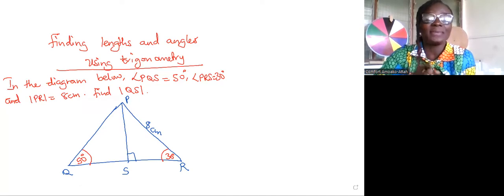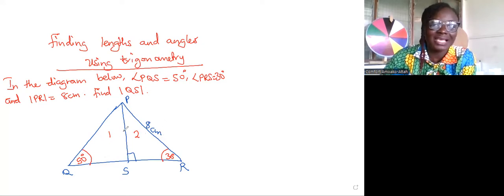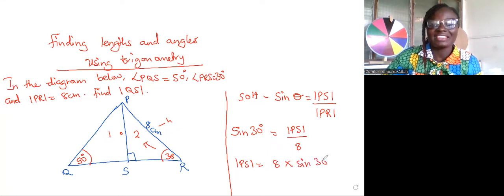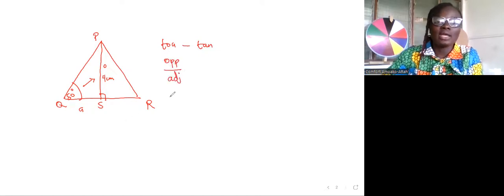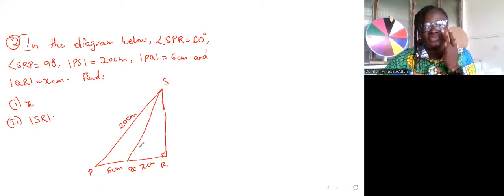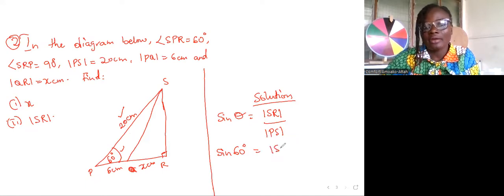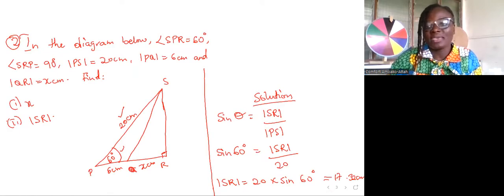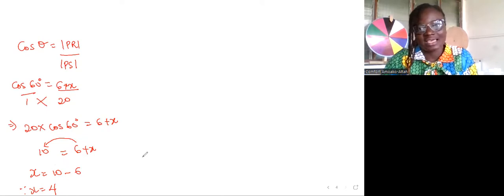TRIGONOMETRY comfortamoakoattah trigonometry angles length maths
FINDING LENGTHS AND ANGLES USING TRIG.